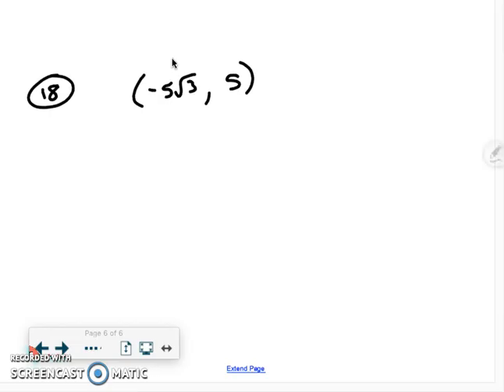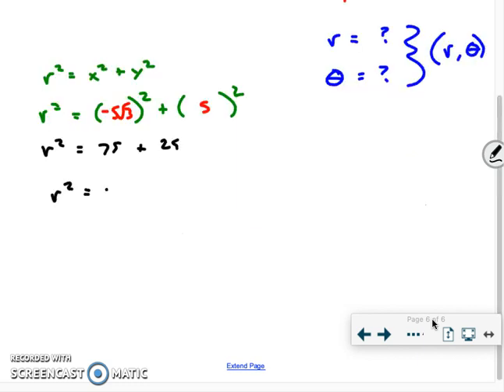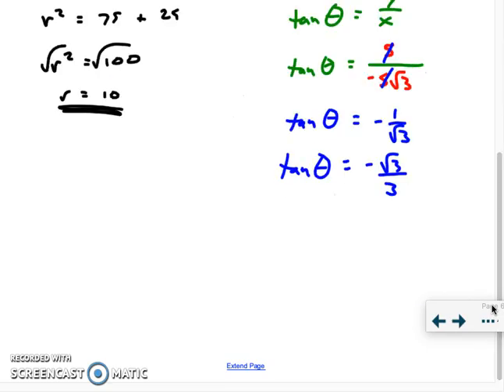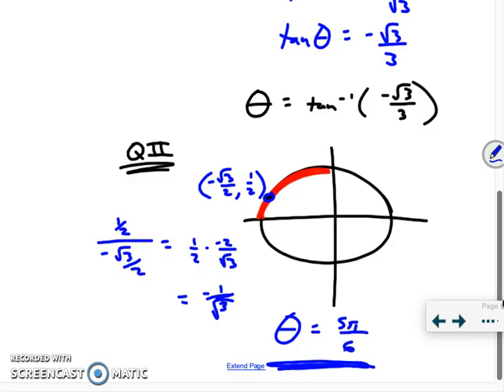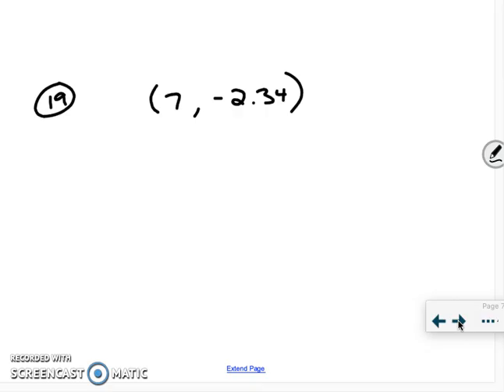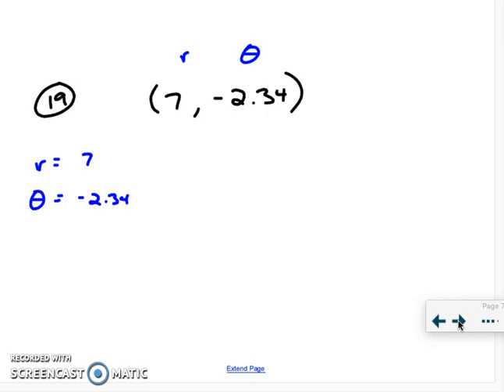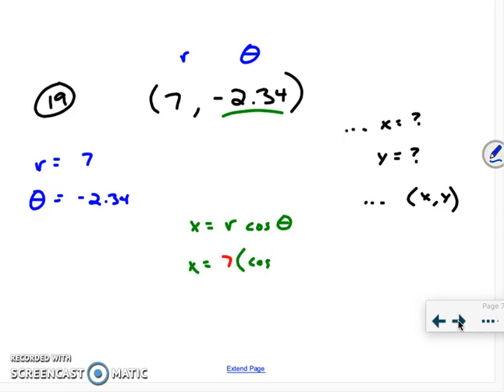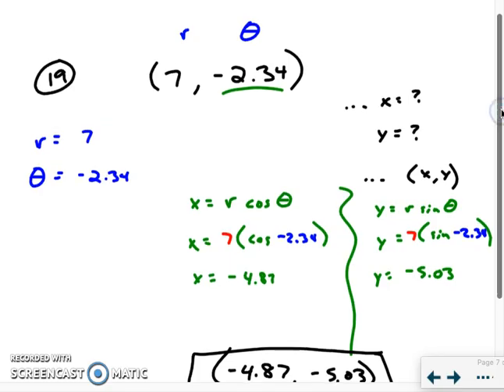Honors Pre-Calculus - Sem 2 MC Final Review - #18 and #19